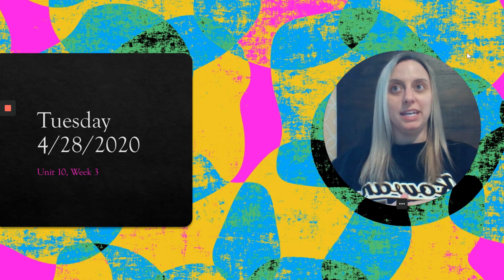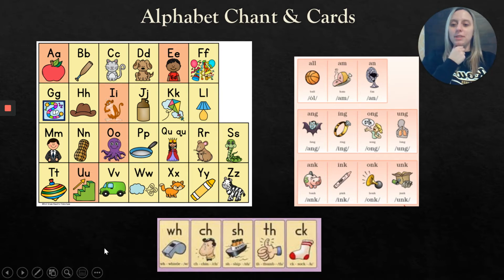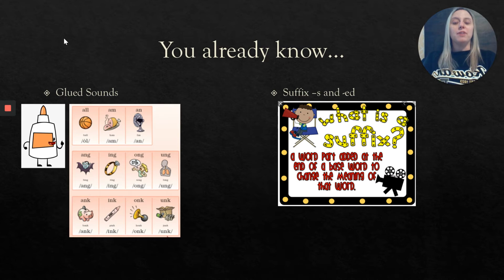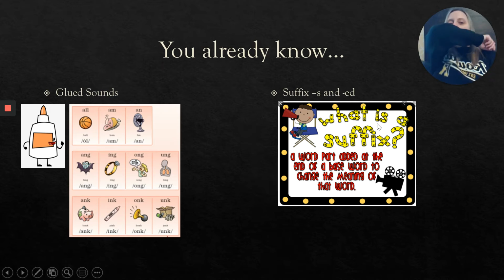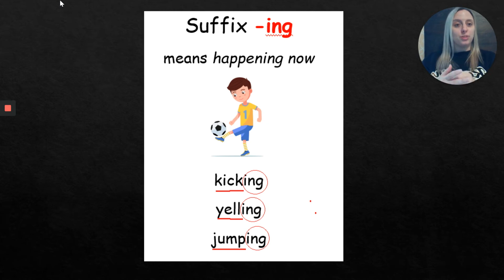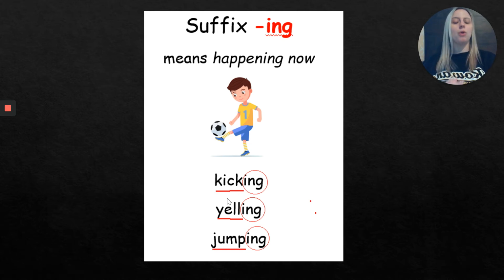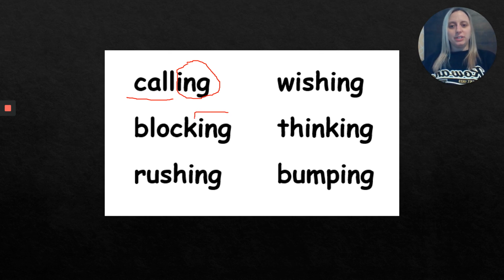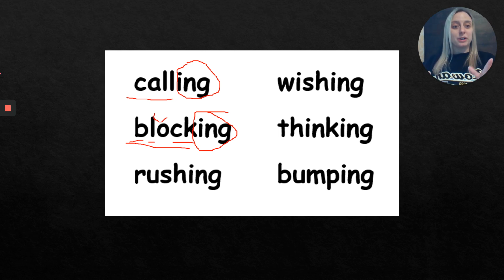Fundations 4/28 Tuesday